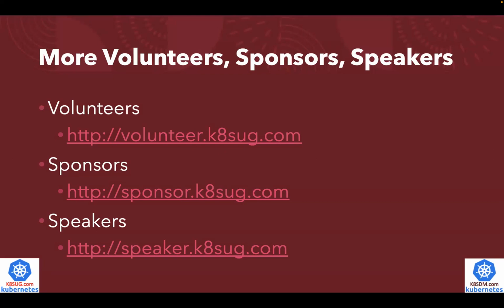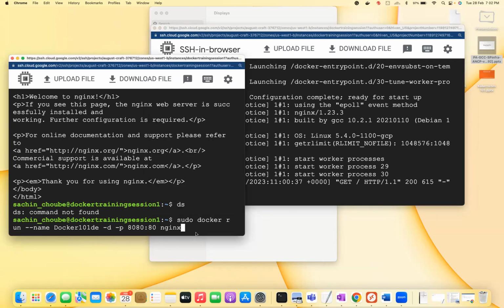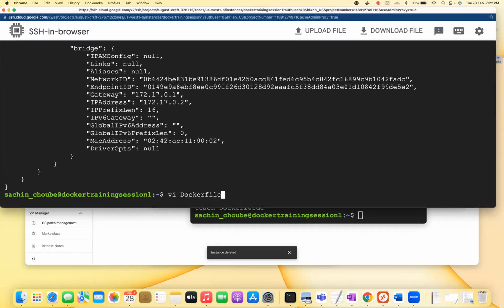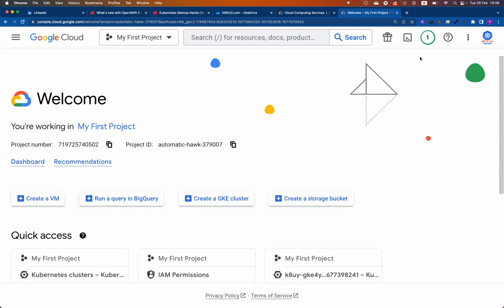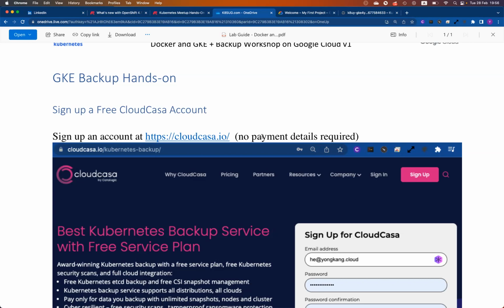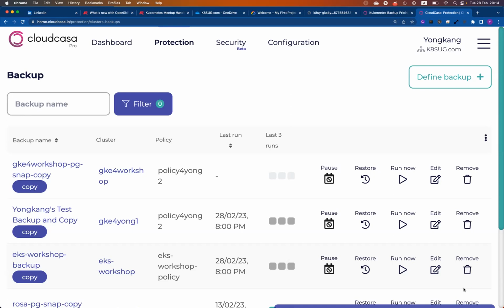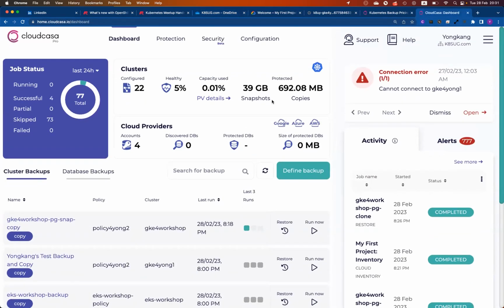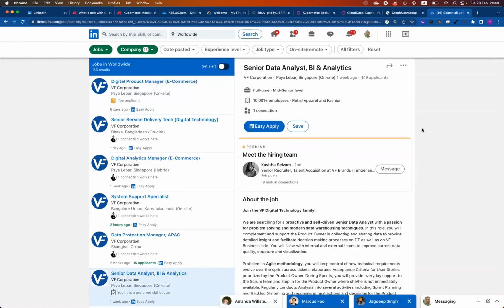K8SUG - Kubernetes Singapore 7th Meetup - Feb 28th 2023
This is our 7th in-person Hands-On Learning meetup recording on 28th Feb 2023 at Google Developers Space Singapore. Below are the topics covered. The slides and lab guide can be downloaded from the group chat.

Topics covered in this meetup
Welcome / Introductions by the Organizers, @K8SUG / K8SDM
Docker 101 Hands-on by Sachin Choube Solution Architect @DSA
GKE Cluster Hands-on by Yongkang HE, Organizer @K8SDM.com
GKE Backup Hands-on by Yongkang HE, Organizer @K8SUG.com
Open Mic, Photo Time, Networking, Q & A - all